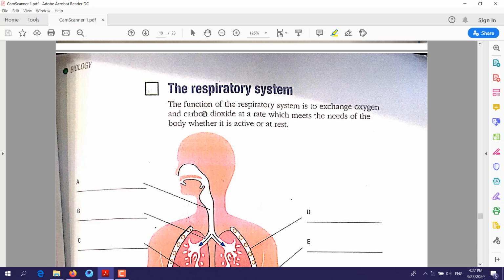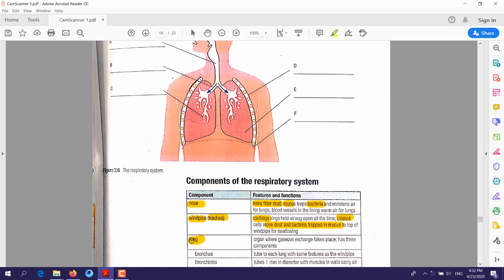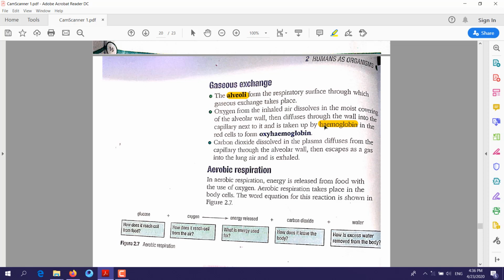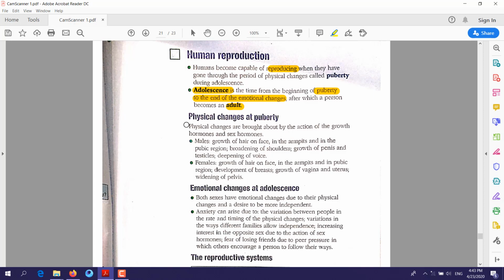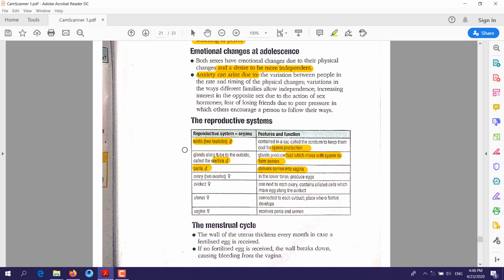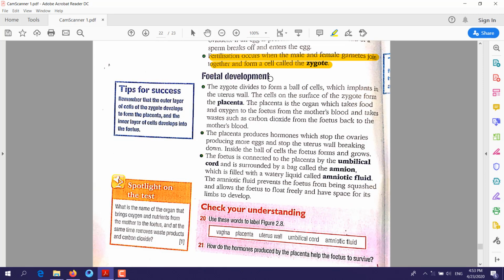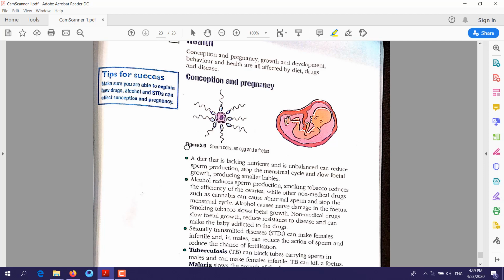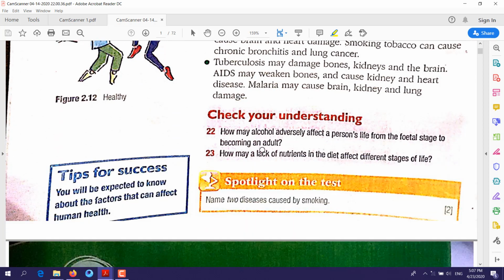Lesson 4 ,revision guide, science grade 9